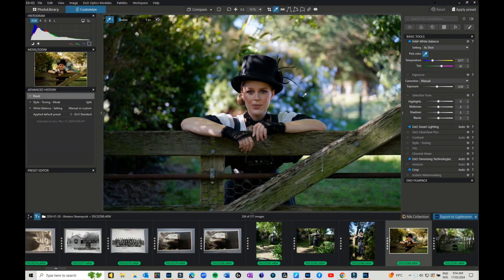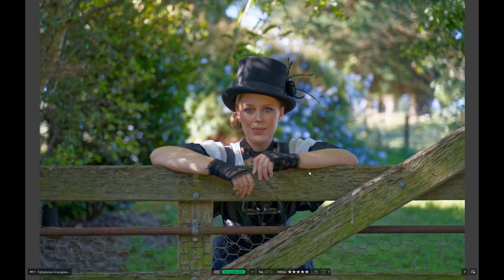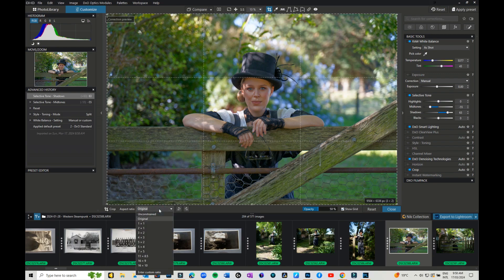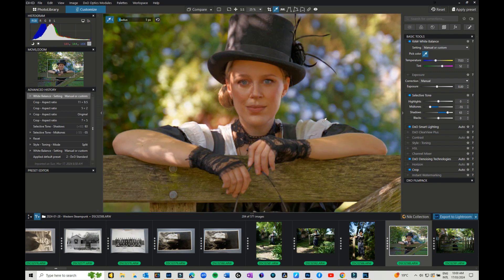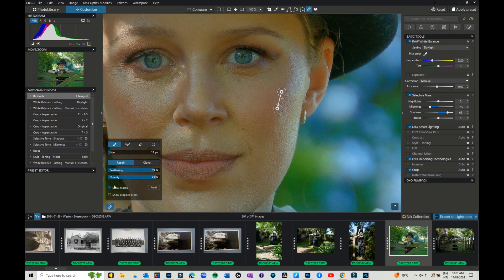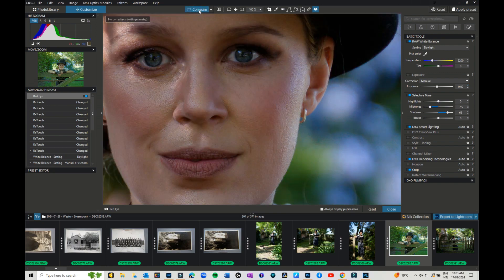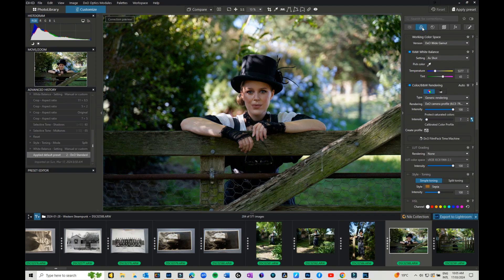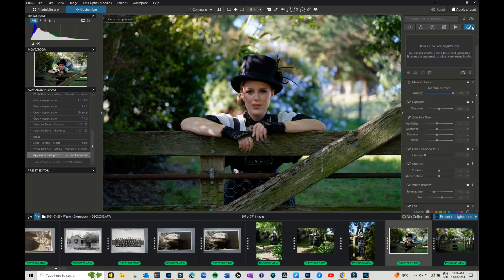DxO Photolab 7 Icons - what do they all mean?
So what do all the icons mean in DxO Photolab 7? I run through a brief explanation of what all the icons are, what they do and where to find them. I also run through the different panels (or palettes) and how they are broken into different sections to make editing your images easier.

Model - Charlotte (Charley Gioris)
Hair by Teighan Felton
Makeup by Em Mrietta